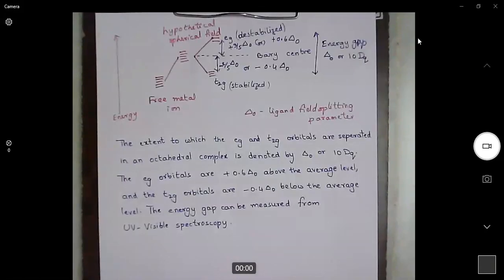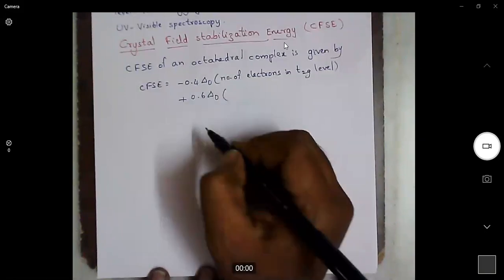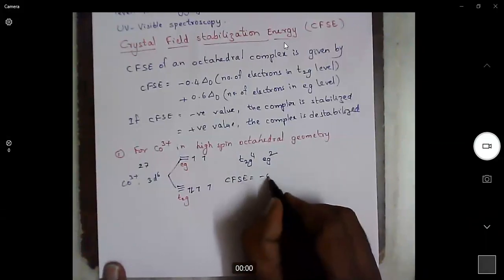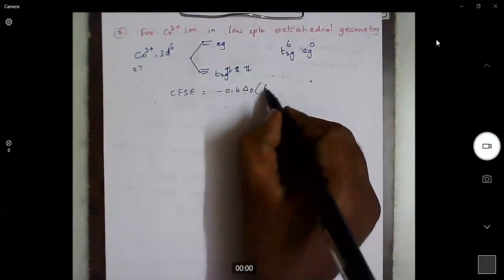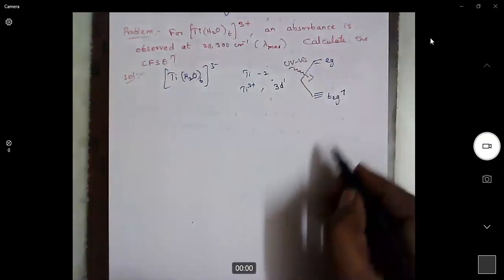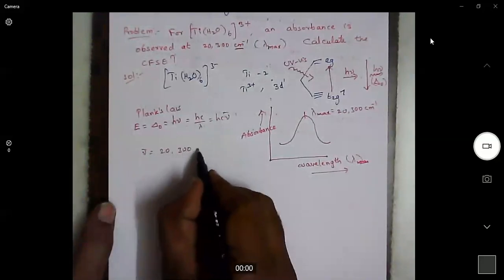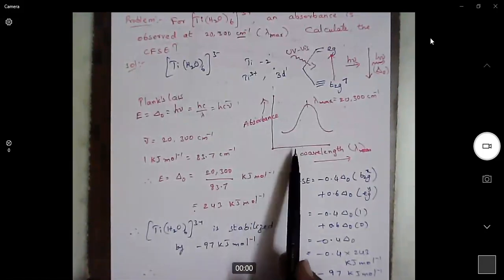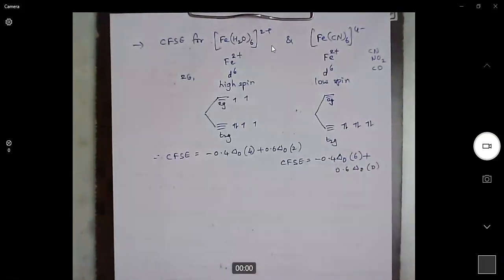Coordination Compounds-15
CFT-1, octahedral complexes, CSFE calculation